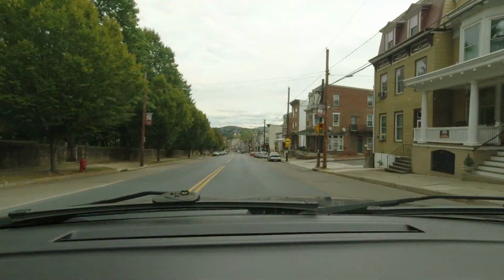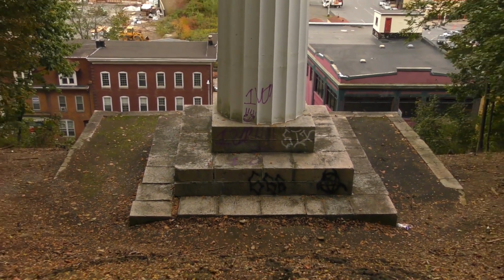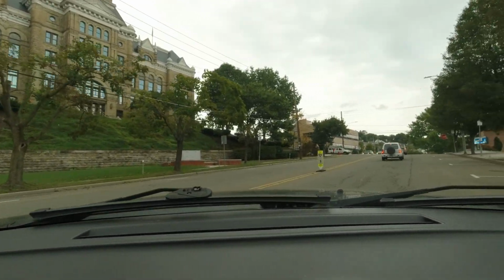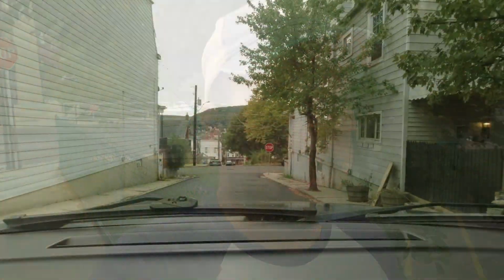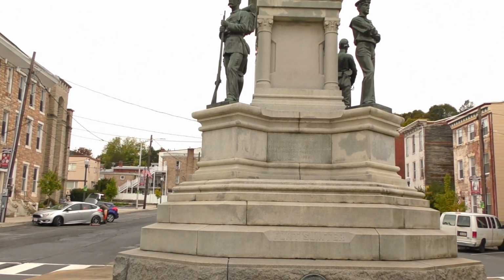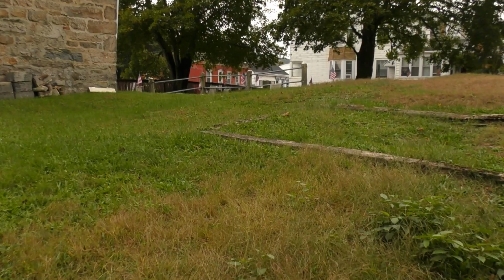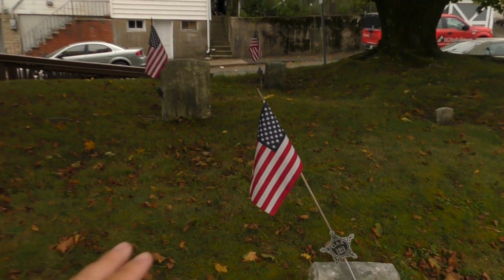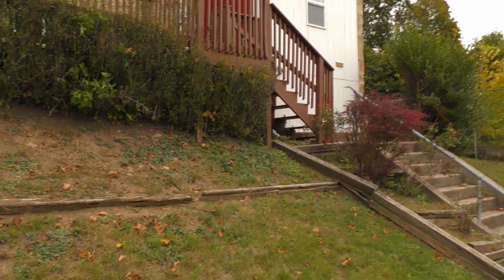Searching For History ~ Pottsville, PA